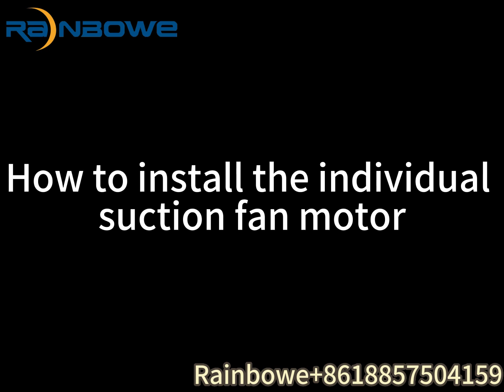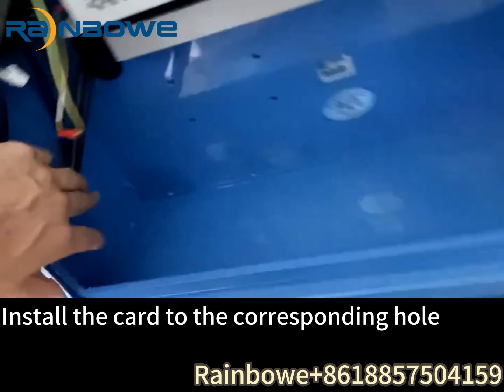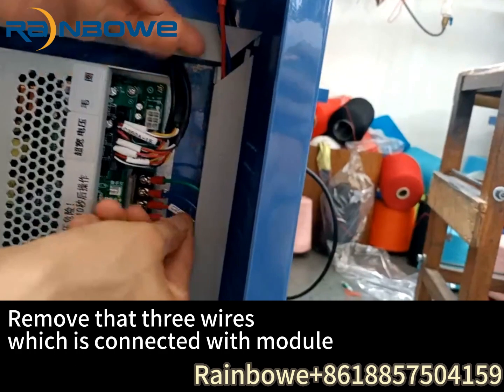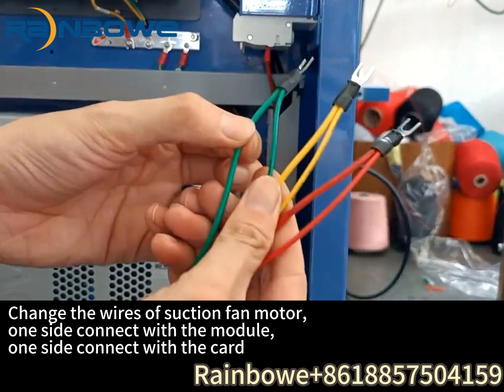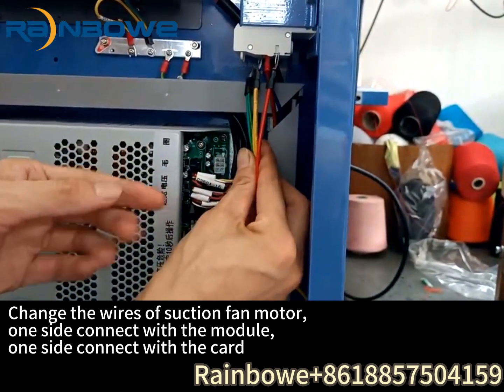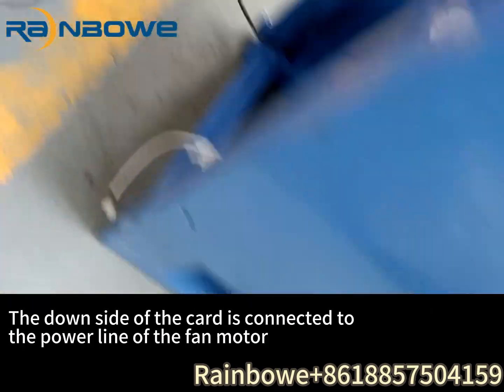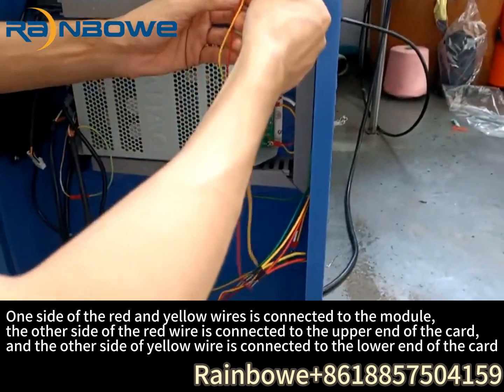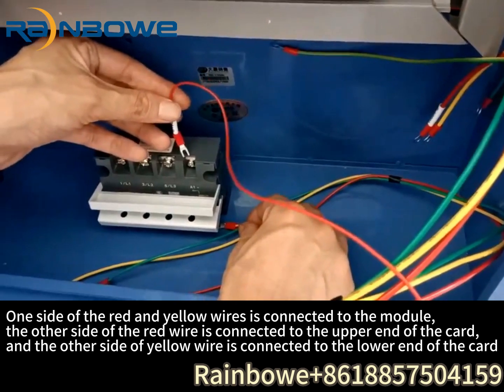how to install the individual suction fan motor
1. Intall the fan door and fan motor like this
2. Install the card to the corresponding hole
3. Remove the screw of sock machine switch
4. Remove that three wires which is connected with module
5. Change the wires of suction fan motor, one side connect with the module, one side connect with the card
The down side of the card is connected to the power line of the fan motor